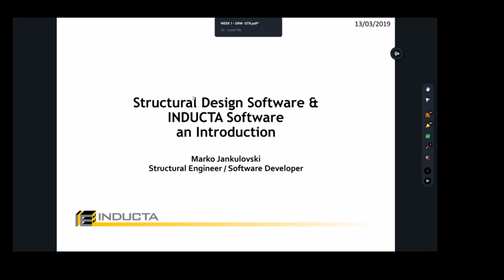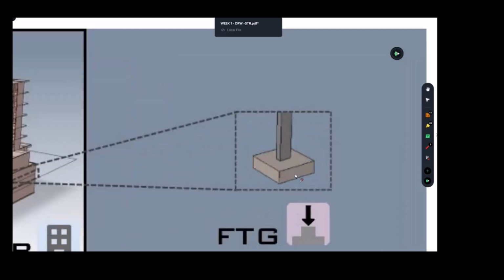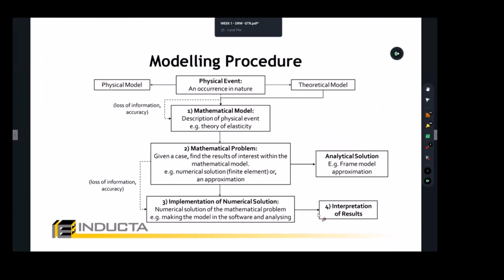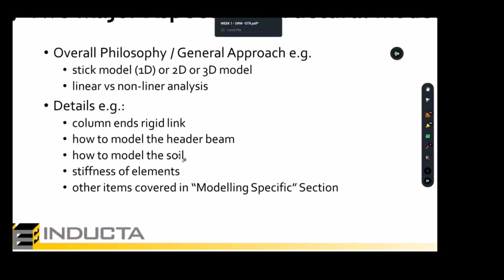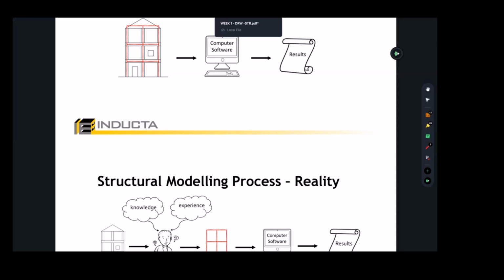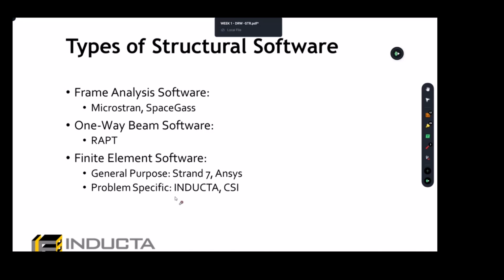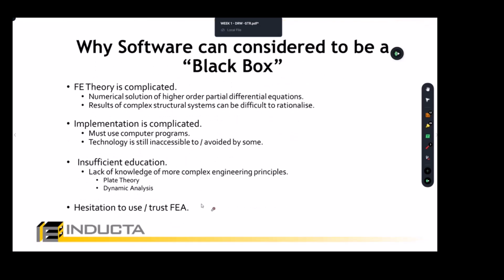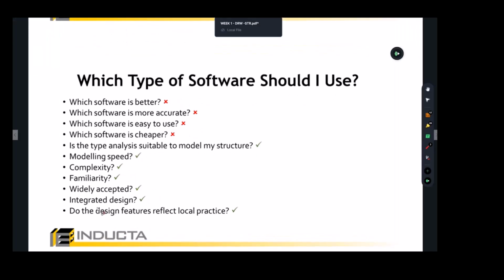WEEK 2 CIV5DSD LECTURE